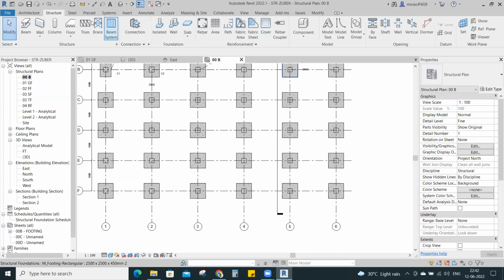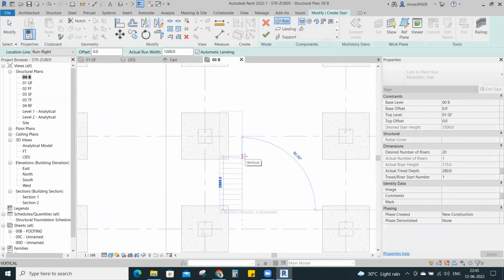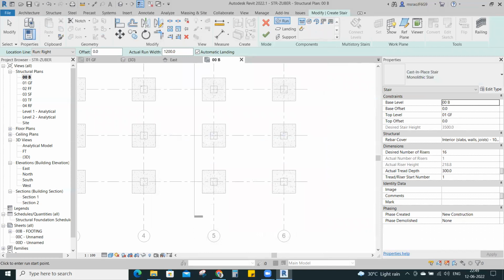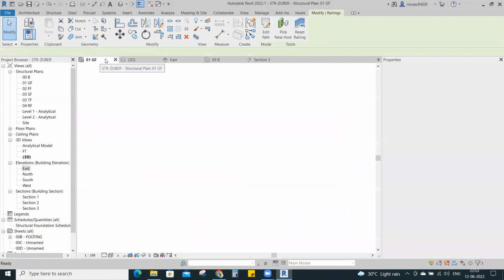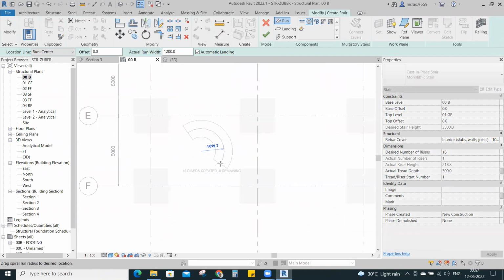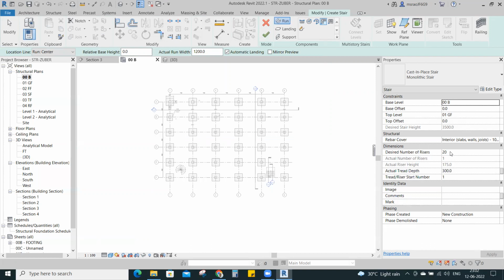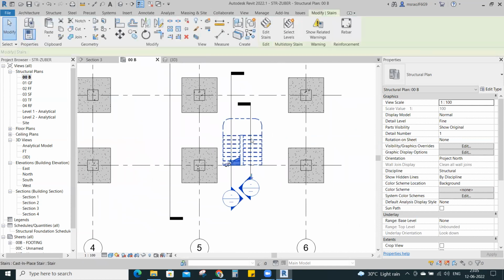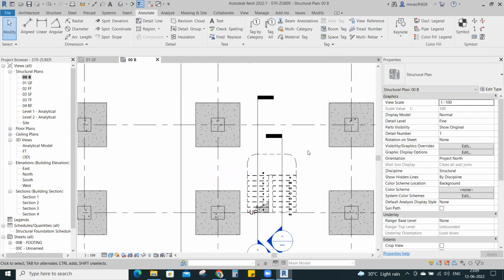NSL 17 Revit Class 8 Shaft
How to create Shaft in Revit?